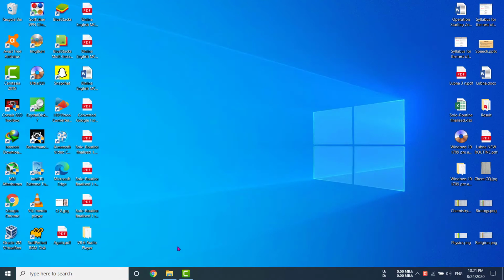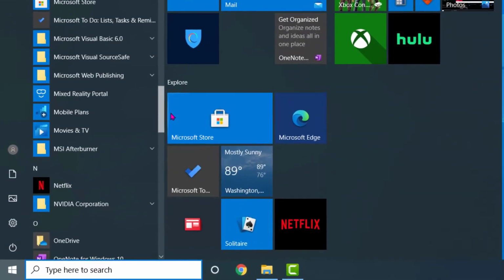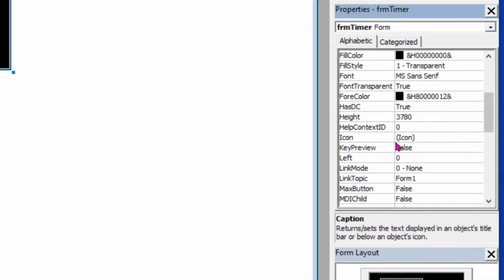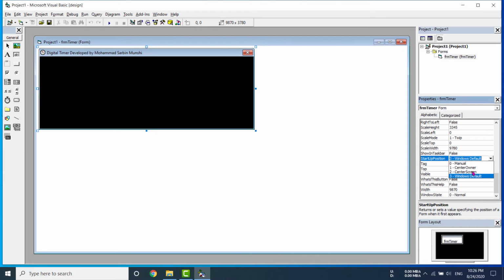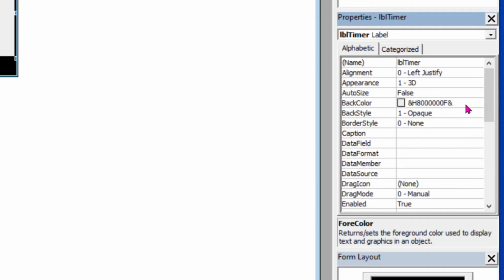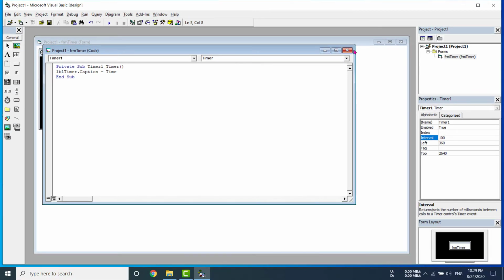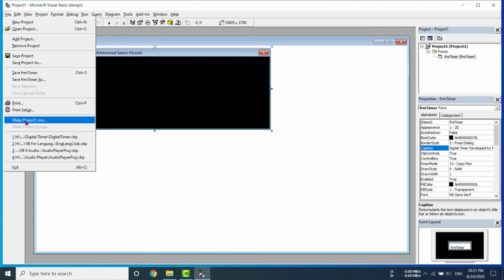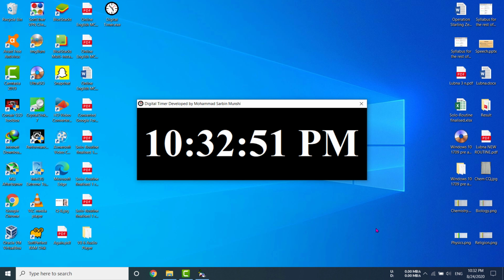How to Make a Digital Timer by Using Visual Basic 6.0 in Windows 10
This tutorial shows How to Make a Digital Timer using VB 6 in Windows 10. Here I have shown both designing and coding so that every viewer can easily understand and make a Digital Timer.

Software Used:
1) Visual Basic 6.0
2) Operating System: Windows 10 Pro

To see "How to Make an Audio Player by Using Visual Basic 6.0 in Windows 10"

To see "How to Install Visual Basic 6.0 on Windows 7/8/10 Avoiding Compatibility Issues"

To see "How to Download Visual Basic 6.0 with Key Free for Windows 7,8,10"

To see "How to make bootable HDD and install Windows 7 without DVD, Pendrive, Memory Card"

To see "How to Insert an Image on Another Image Transparently Using Microsoft Word"